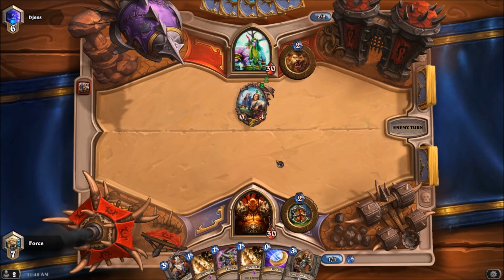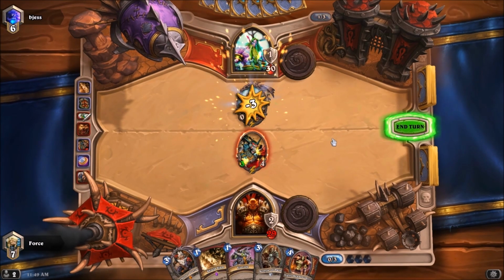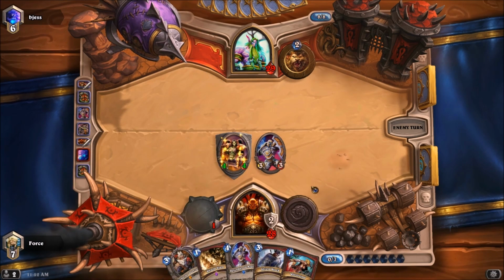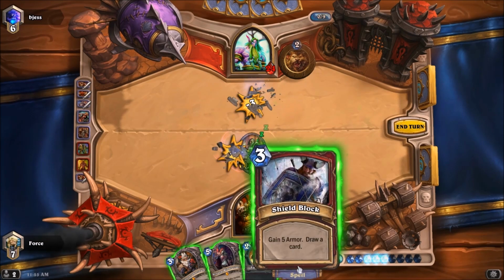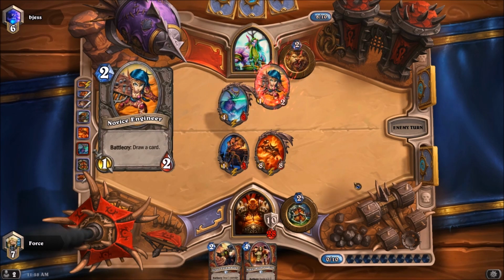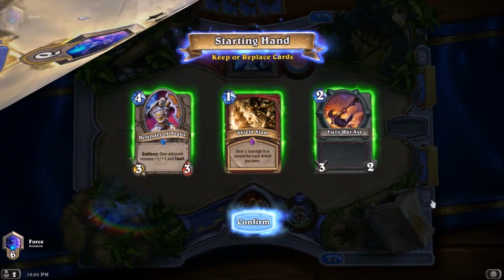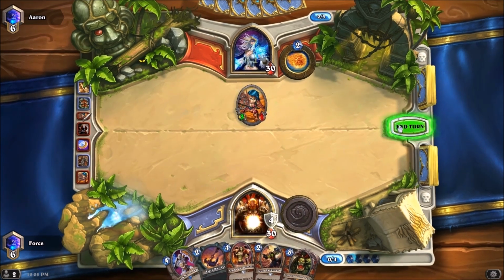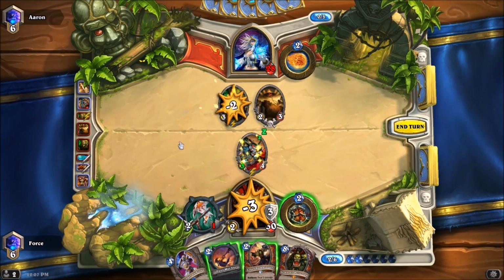Armor Up (Hearthstone Gameplay)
A few games with Armor Up Warrior deck.